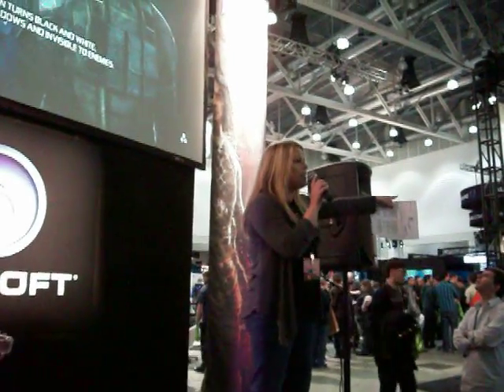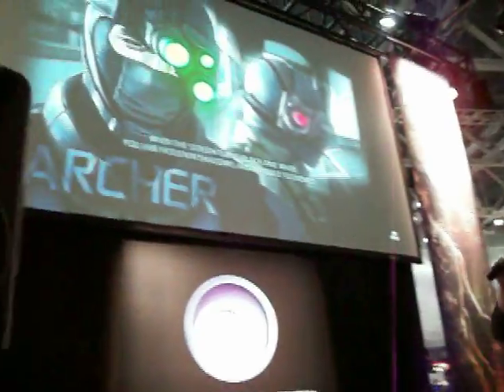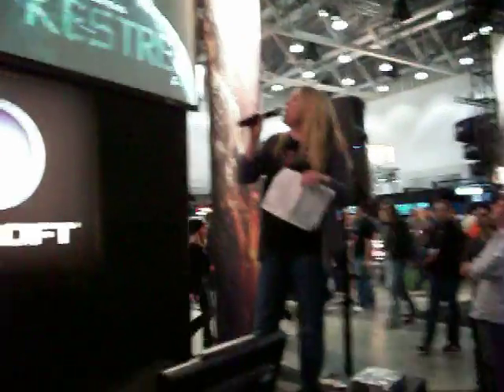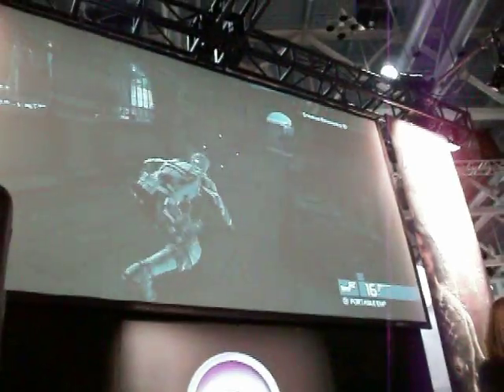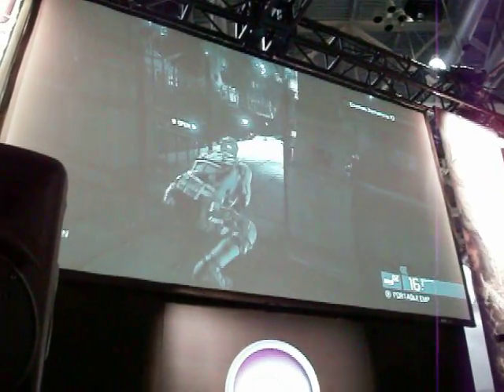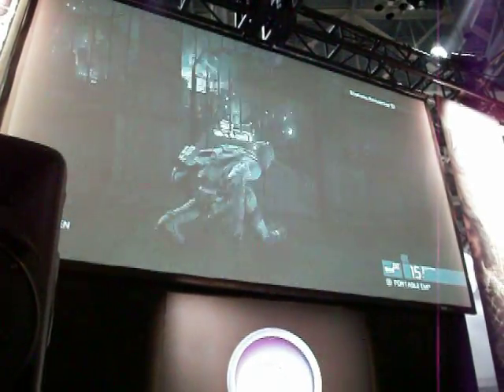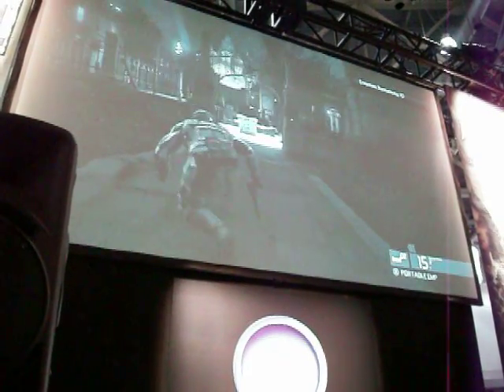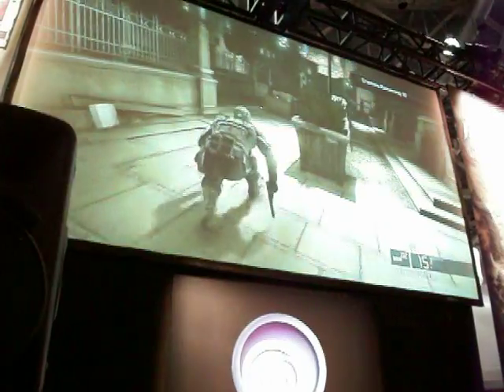Valkyrie FD and Brooklyn FD demoing Splinter Cell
Amy and Brooke demoing Tom Clancy's Spinter Cell Conviction at PAX East 2010.